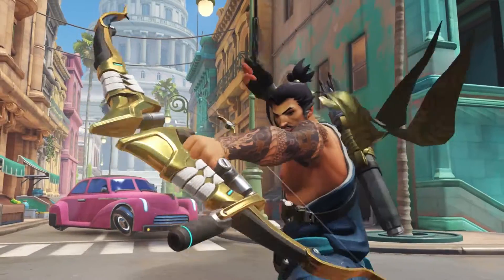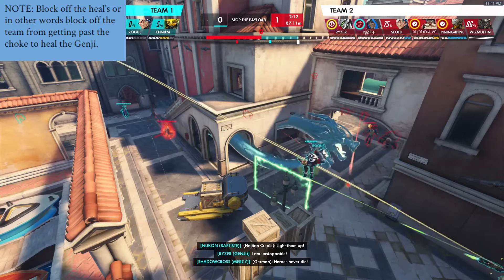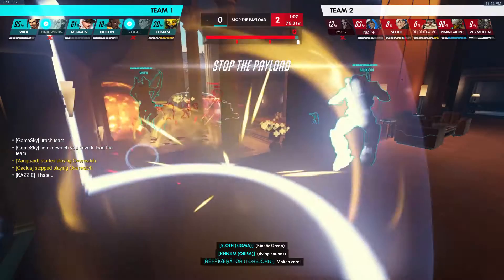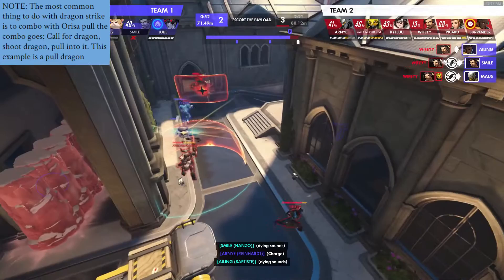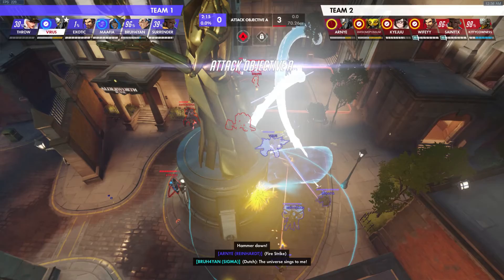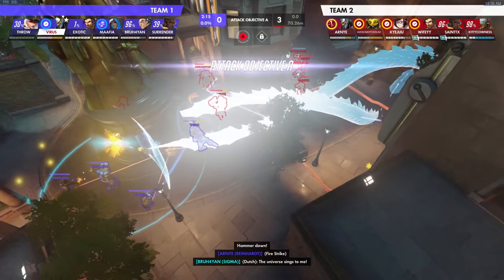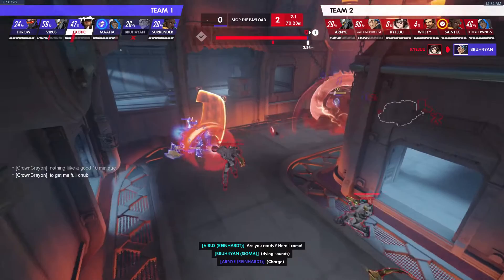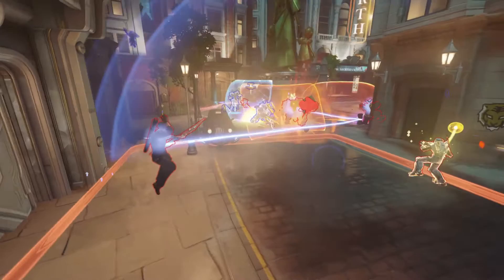Dragon Strike School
A "comprehensive" guide on dragon strikes and how to effectively use them.